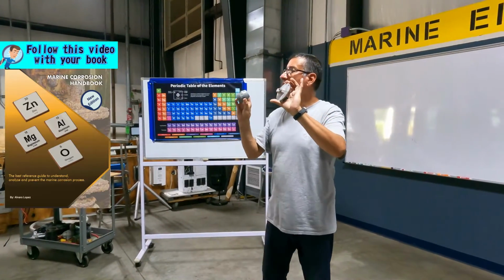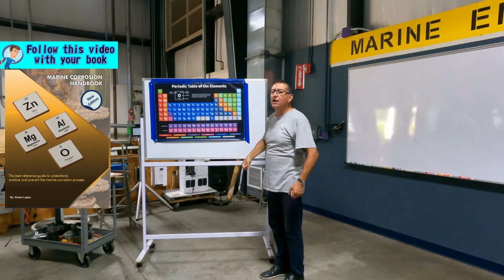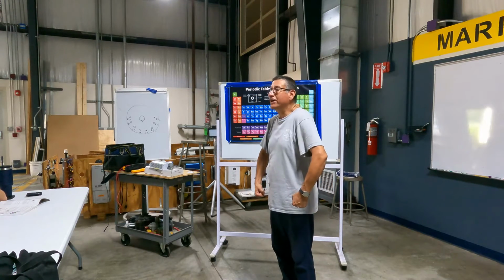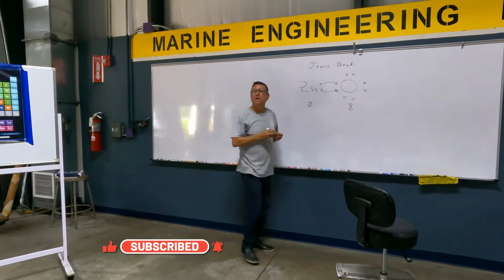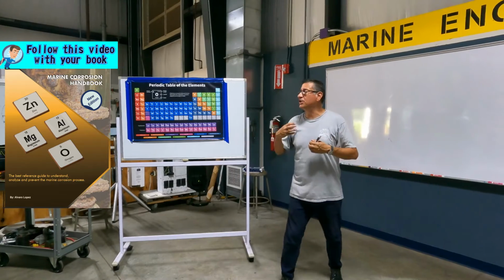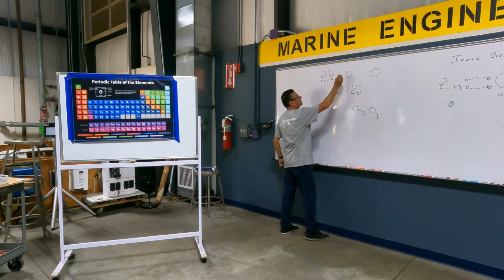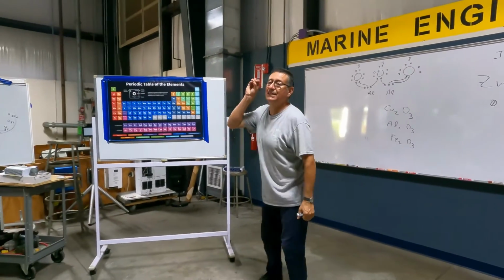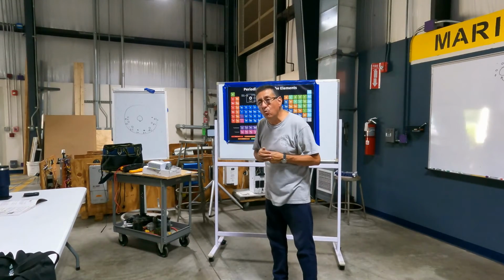Why is ZINC used as a Sacrificial Anode